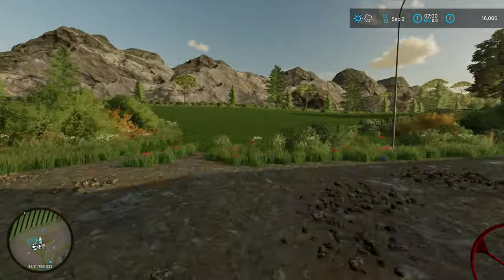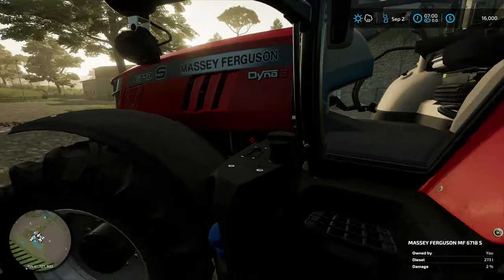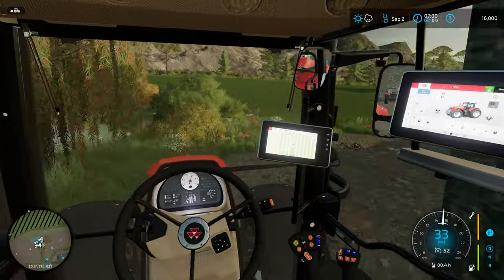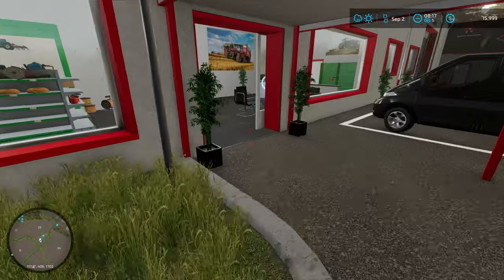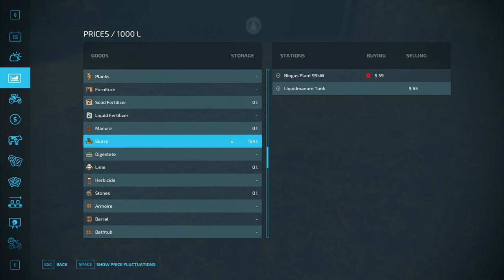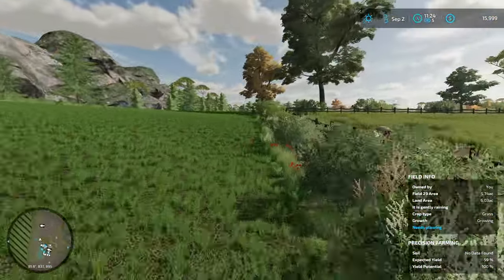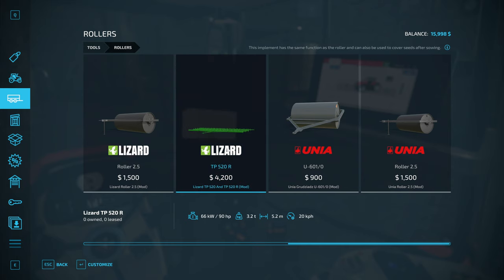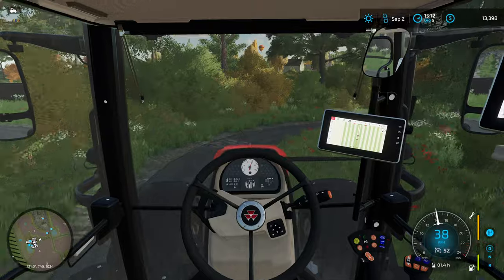Here piggie piggie!